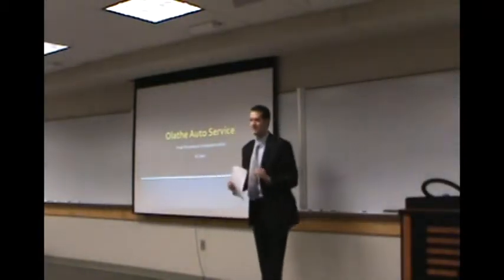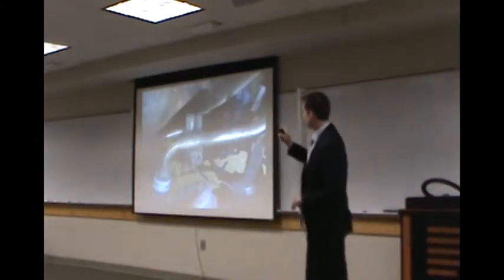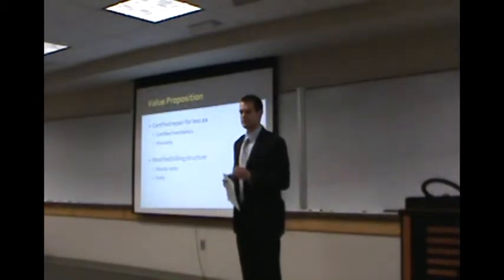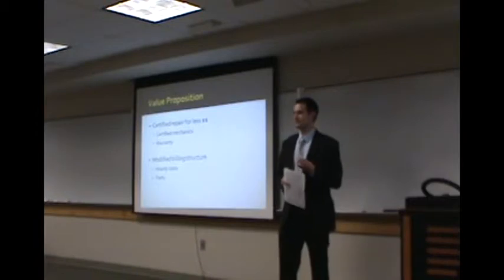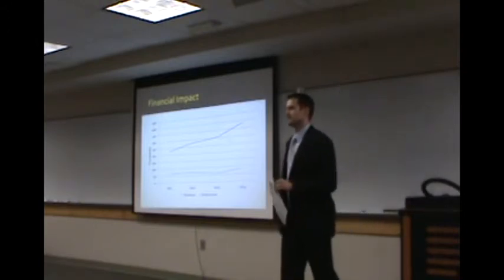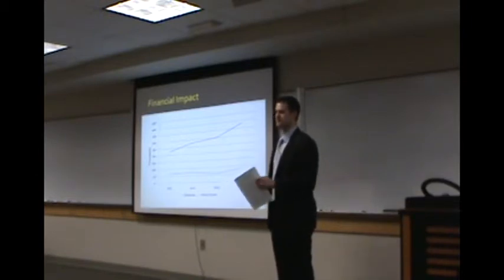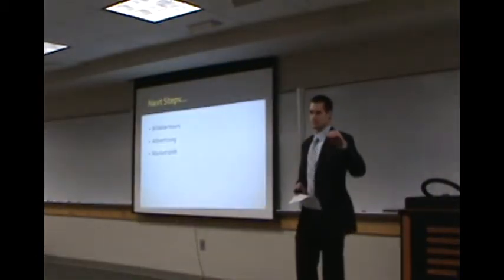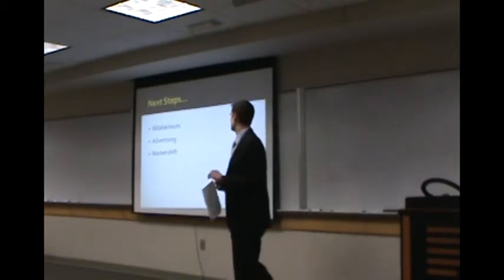BUS 6350S Spring 2012: BJ Weil on his startup idea Olathe Auto Service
The Final Exam for BUS6350S (Entrepreneurship and Small Business) at Rockhurst University was a presentation of a business idea. This is one of a set of informal recordings.